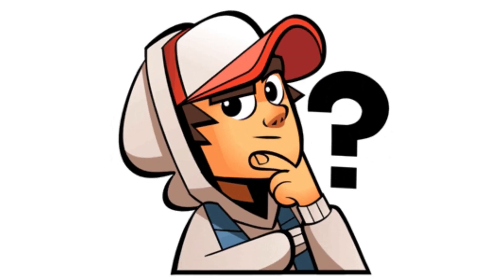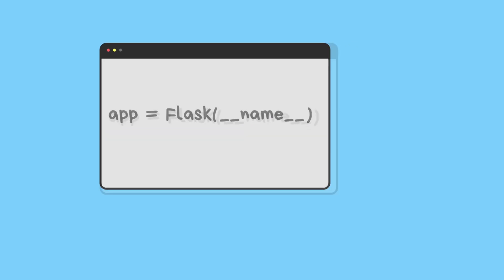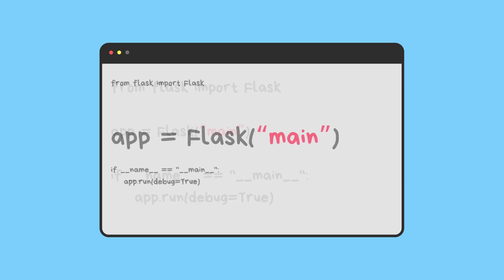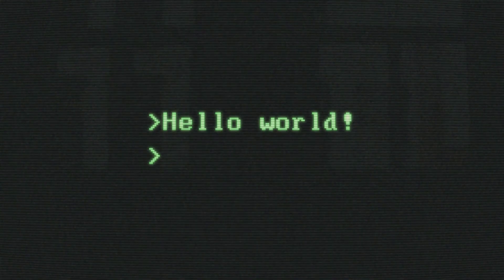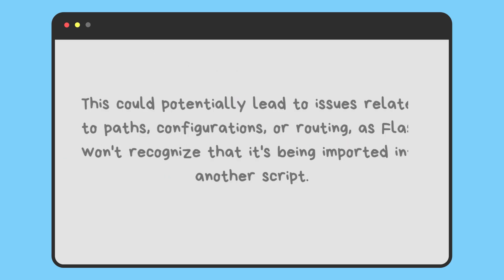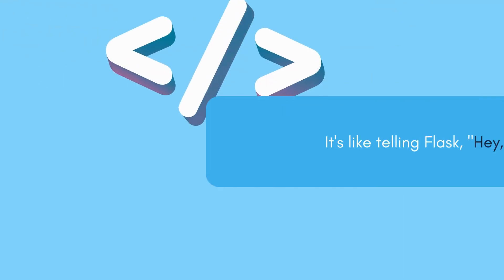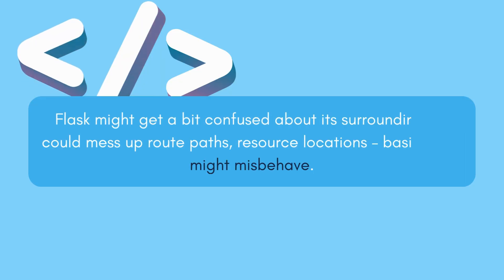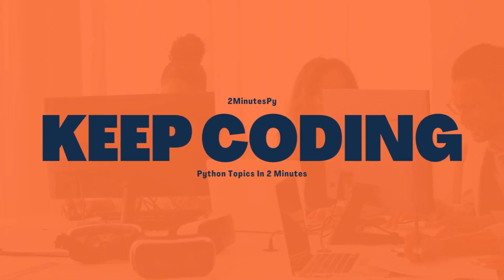Why Flask(__name__) is Used When Creating a Flask App? 2MinutesPy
🖐Hey, want to know why Flask(__name__) is used when instantiating the Flask class?

🔍 Ever wondered why every Flask tutorial emphasizes using Flask(__name__) when setting up your Flask app? 🤔 Join me in this deep dive as we unravel the mystery behind this Pythonic convention!

In this video, we'll break down the importance of Flask(__name__) and why it's a game-changer when instantiating the Flask class. 🌐 We'll explore how the __name__ variable acts like a secret sauce, providing Flask with the necessary context to dynamically adapt its behavior based on whether it's the main program or an imported module.